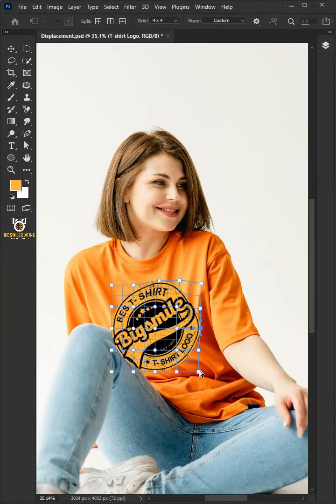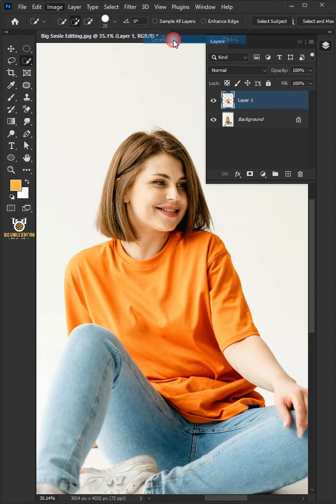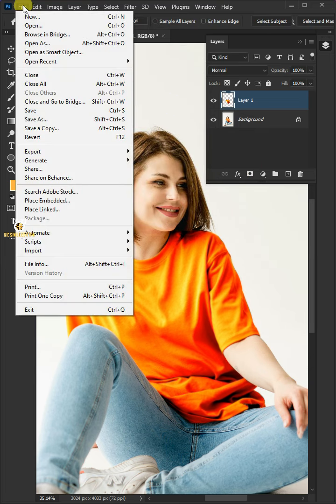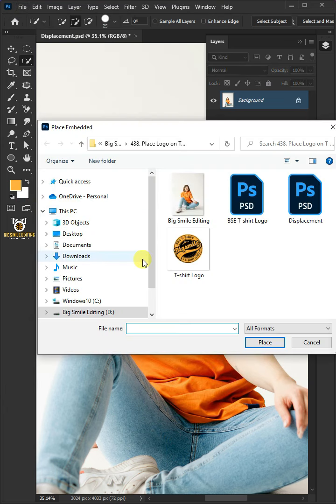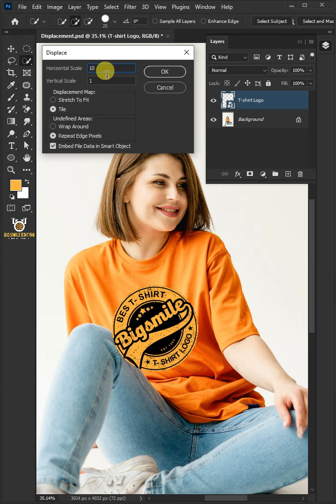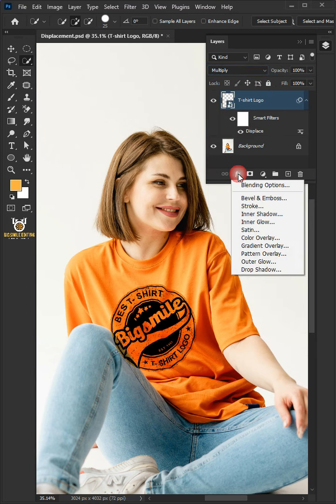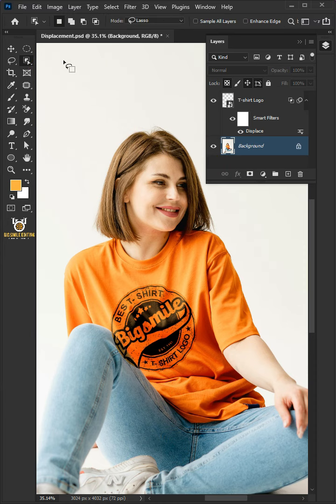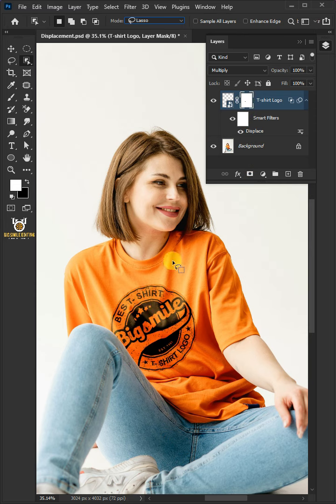The most realistic way to place design on t-shirt - Photoshop Tutorial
In this t-shirt mockups photoshop tutorial, learn how to place logo on t-shirt in photoshop. I will show you how to place a design or a graphic on any surface with photoshop.

⏱︎TIMESTAMPS⏱︎
0:00 Intro
0:03 Create a Displacement PSD file
0:54 Place the Logo
1:13 Add displacement and blending mode
1:50 Make a selection of the areas which are covering the t-shirt
2:18 Outro